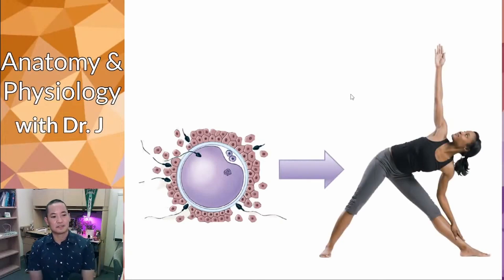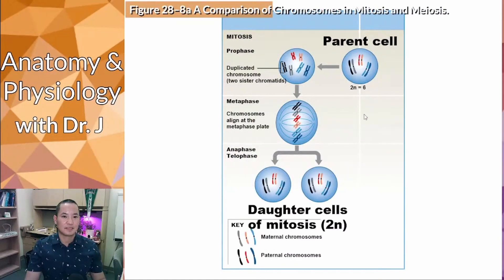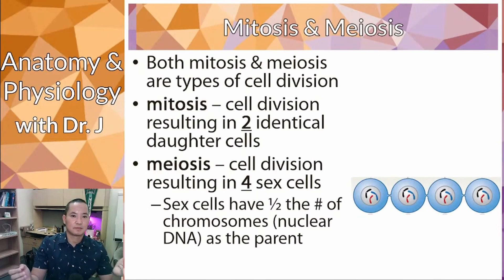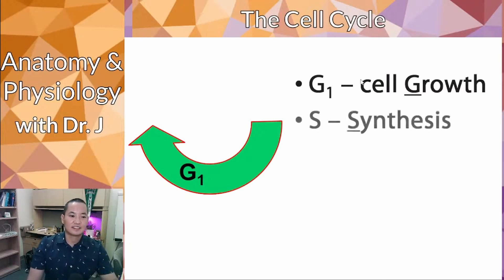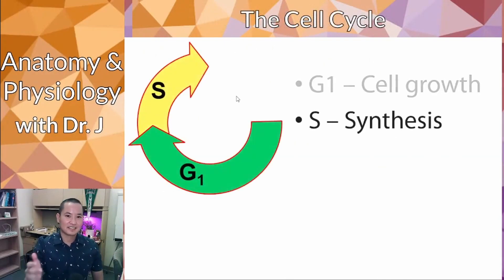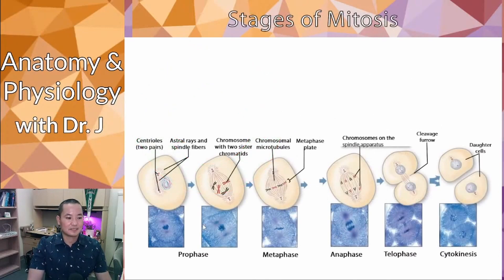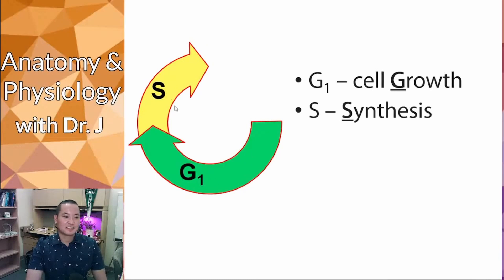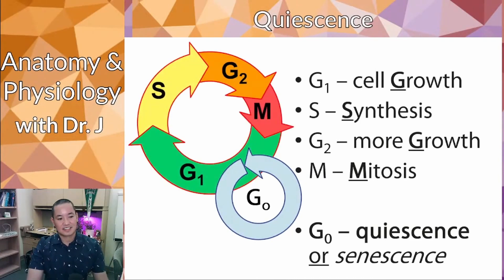A&P 1 (PHYL 141) | Cell Biology for A&P | Cell Cycle Overview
This doesn't go into as much detail needed for a cell biology class, but it provides an overview and just enough for introductory A&P